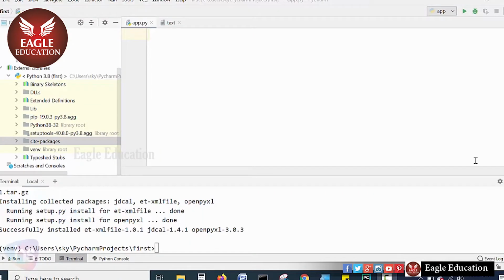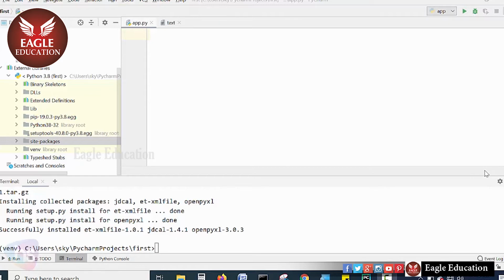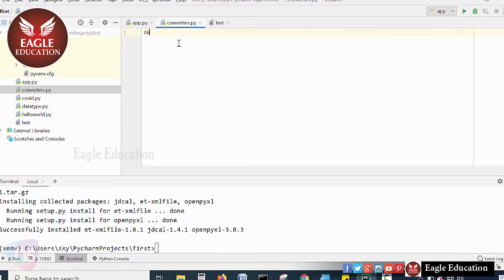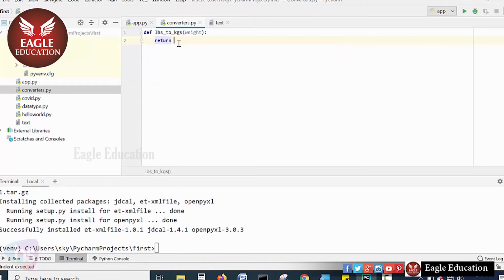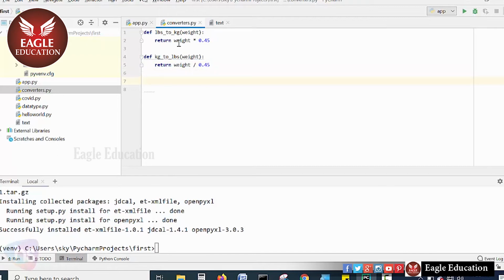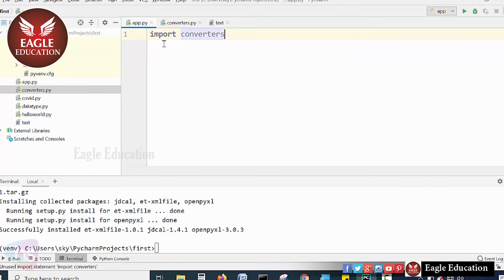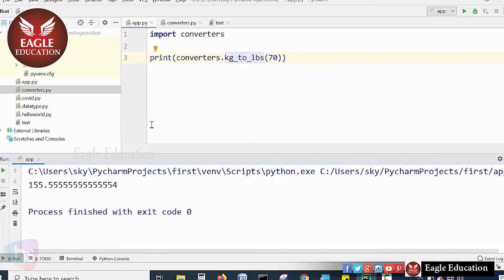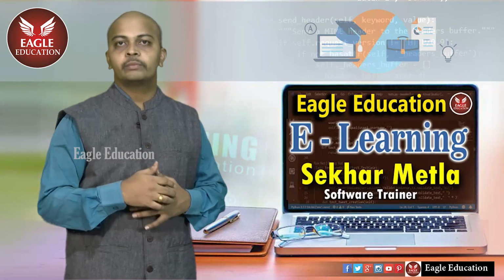Modules | Eagle Education